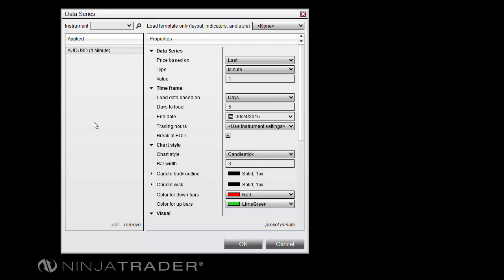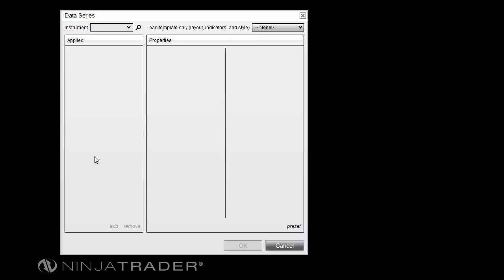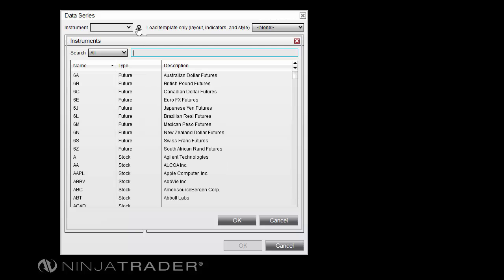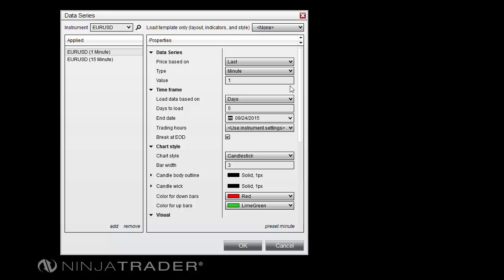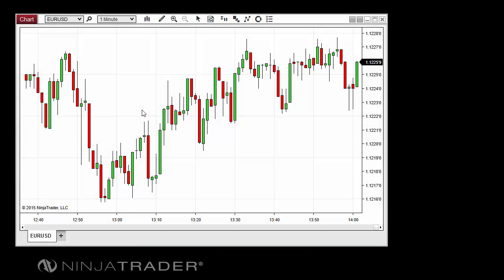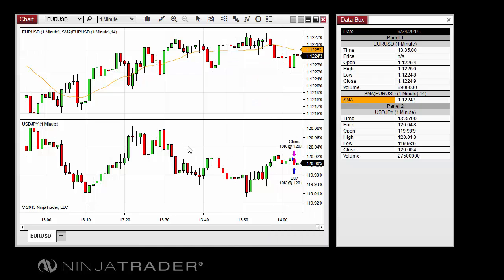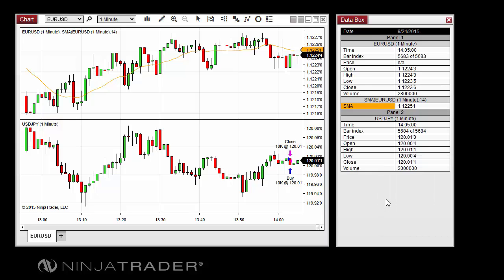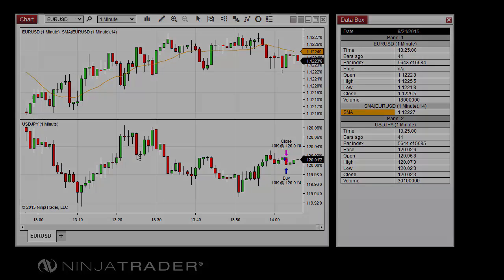NinjaTrader 8 - Working with Price Data on Charts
NinjaTrader is an award-winning, end-to-end online trading platform for discretionary and automated trading for stocks, futures and forex.